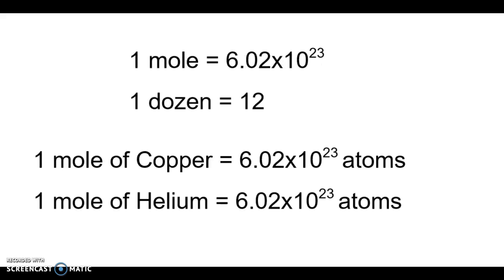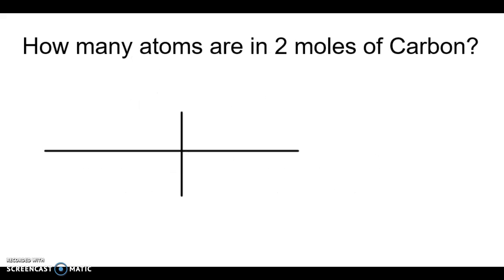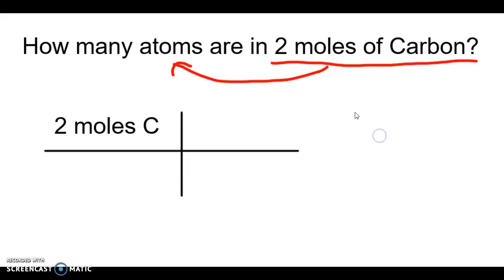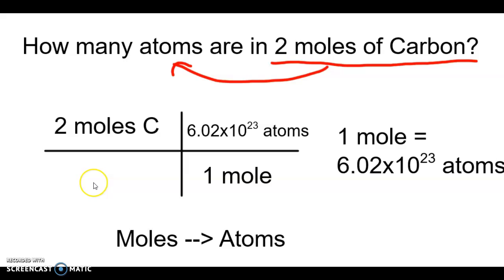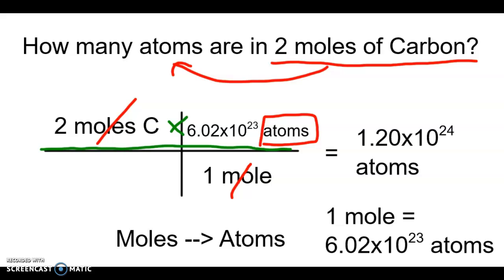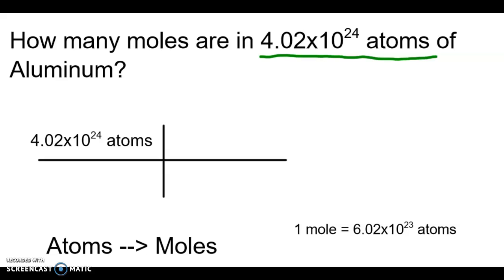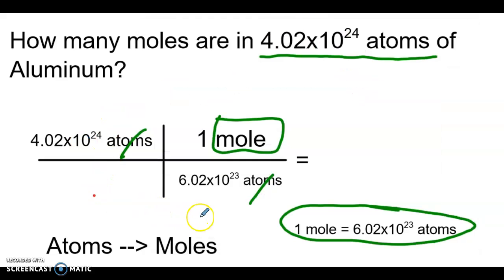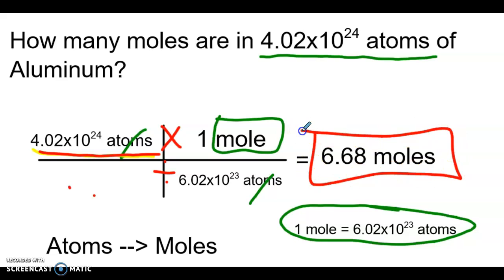Mole to Atom